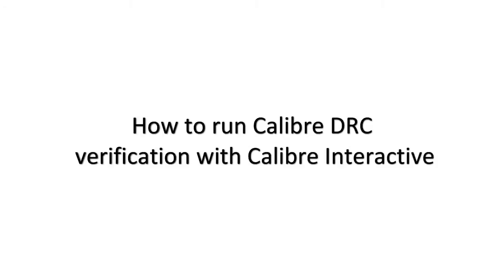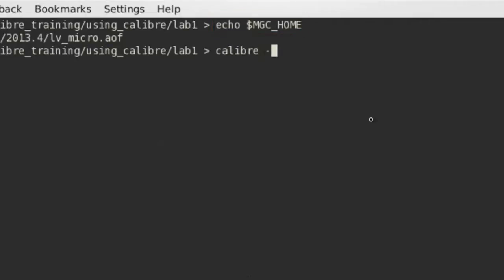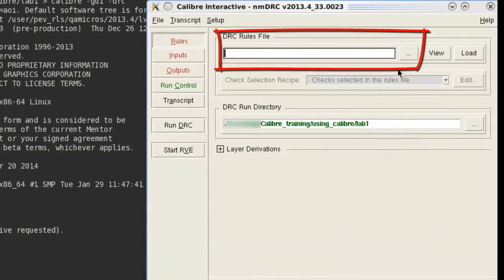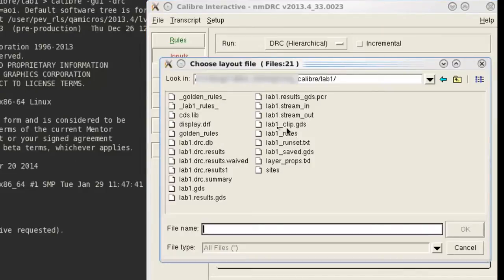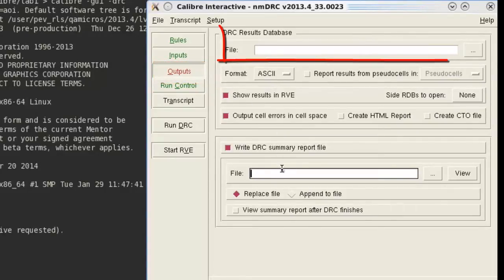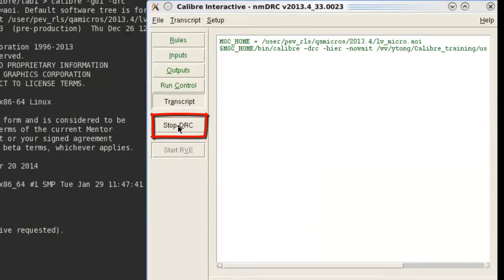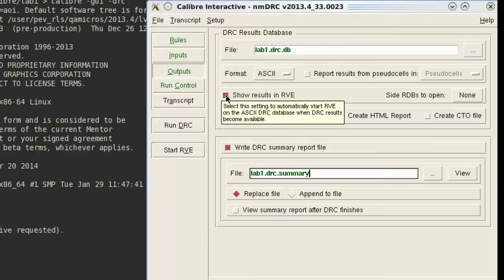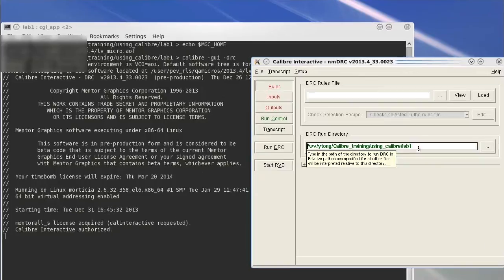How to run Calibre DRC verification with Calibre Interactive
When using Calibre out-of-box, the user can just open Calibre Interactive and quickly setup Calibre DRC job. This video will teach the user how to fill out the basic form in Calibre Interactive DRC and refer to runset videos for user to run more advanced technics using Calibre Interactive. Overview: This video goes through how to fill out input/output/rule file and some simple settings for DRC verification engineers who has a layout file and a rule file to begin with.